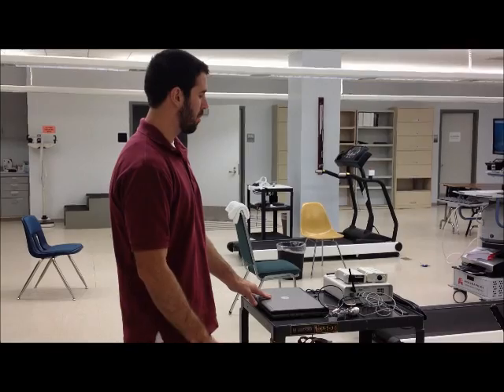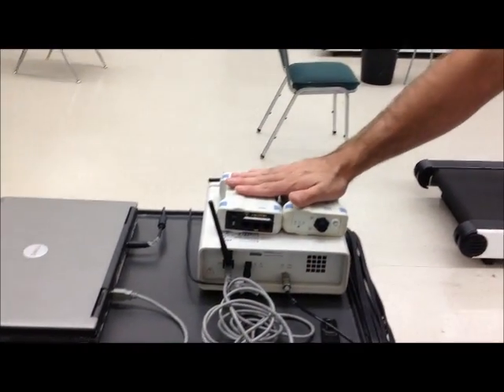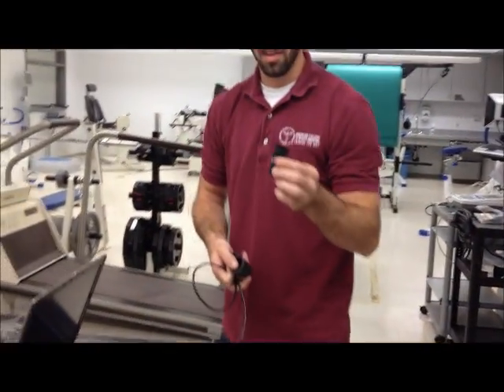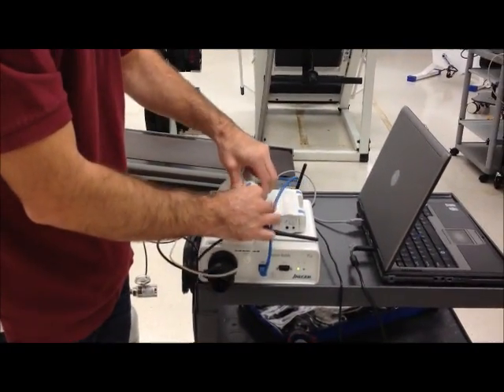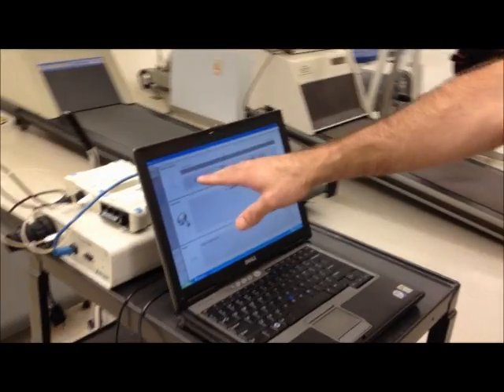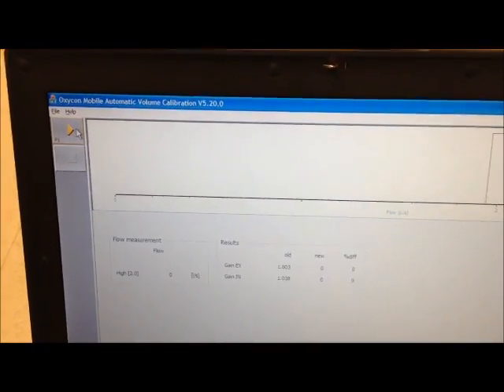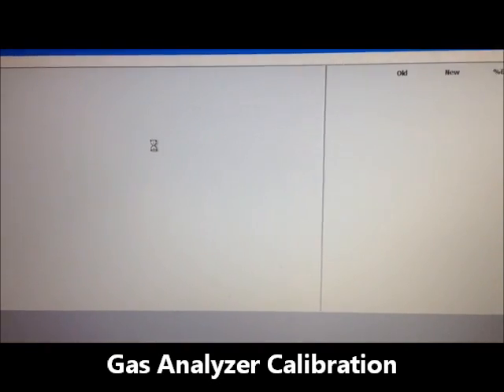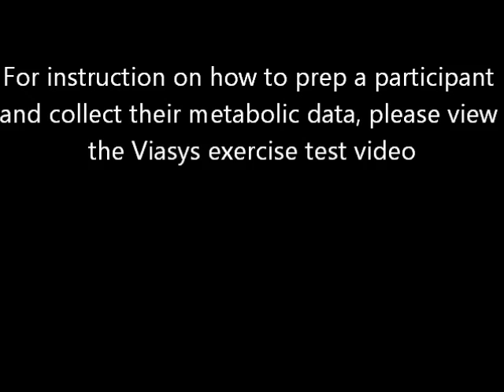Viasys Oxycon Mobile Setup and Calibration Instructions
This video outlines the setup and calibration instructions for the Viasys Oxycon Mobile portable metabolic cart. This unit is important in metabolic testing that needs to be wireless (field tests and non treadmill, rest, or bike tests).